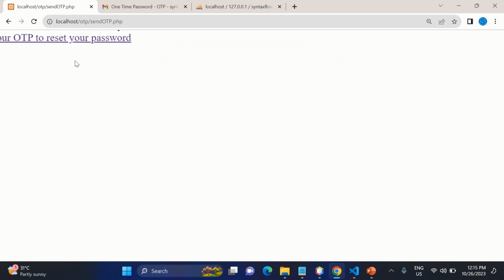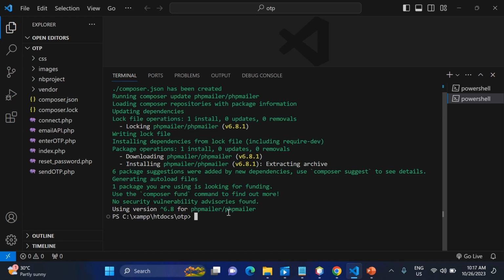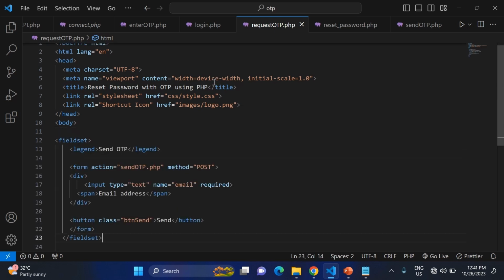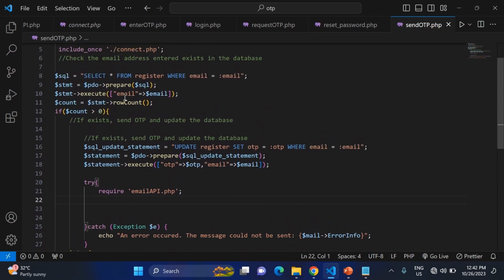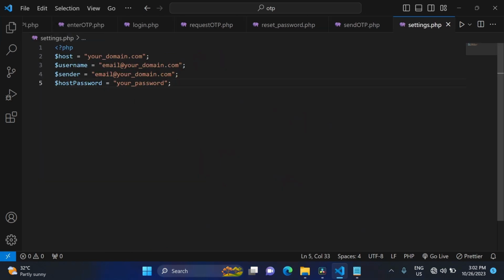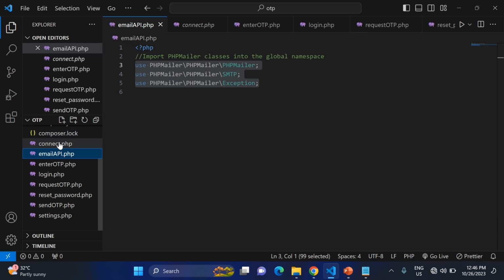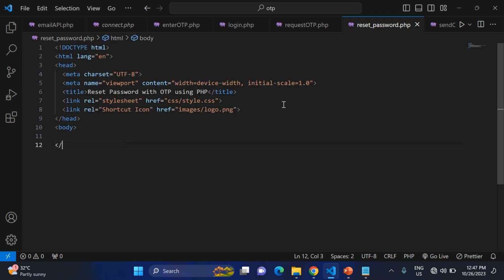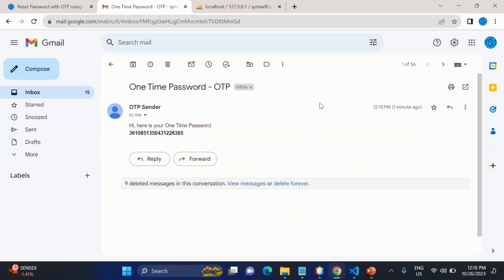How to code OTP system. Reset password with One Time Password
In this video, we will learn how to develop a platform where users can reset their password with One Time Password (OTP)using PHP code

Database Table Structure:
CREATE TABLE register(
user_id int AUTO_INCREMENT PRIMARY key,
email VARCHAR(50),
first_name VARCHAR(50),
last_name VARCHAR(50),
pwd VARCHAR(80),
otp VARCHAR(50)